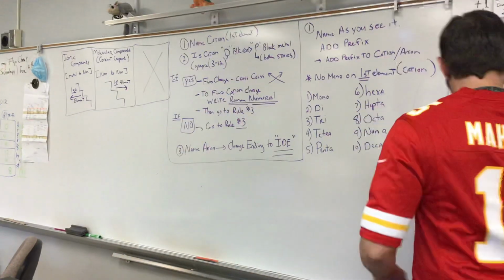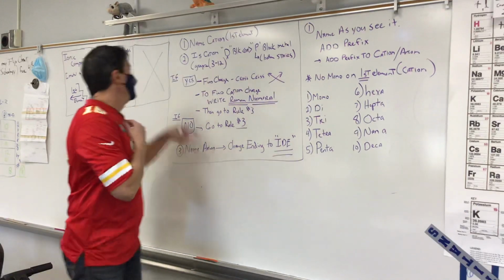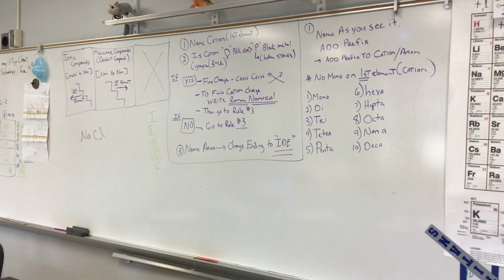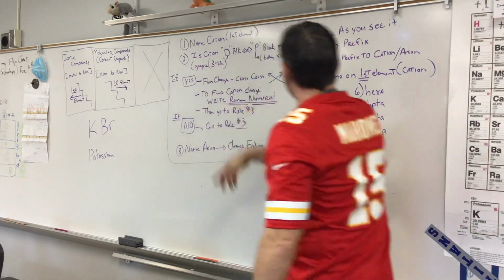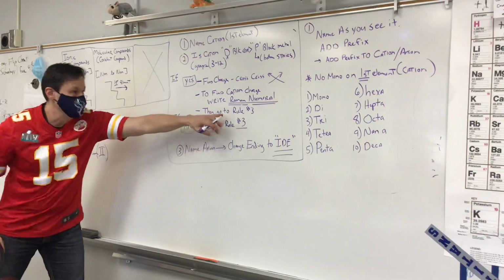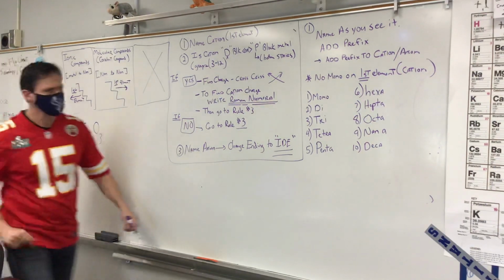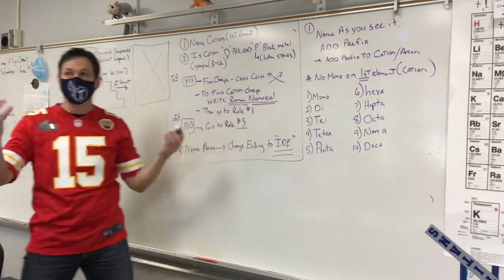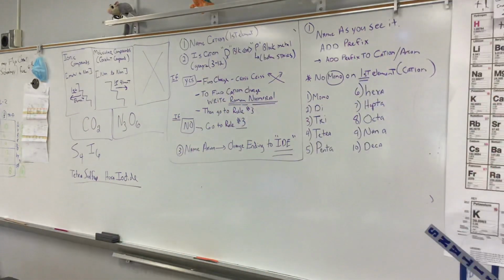February 5, 2021